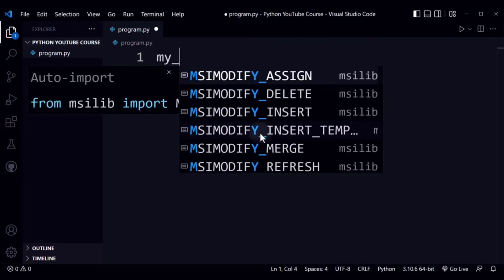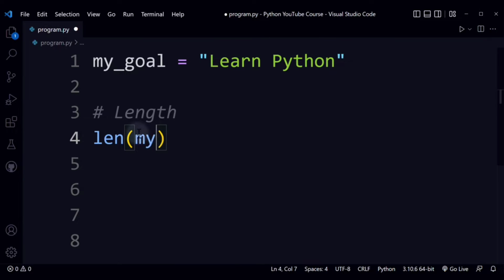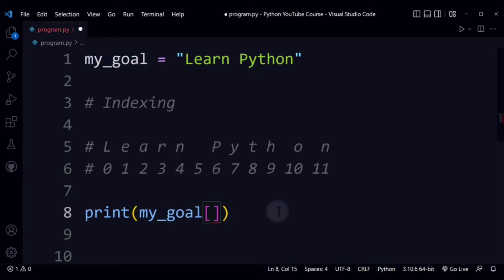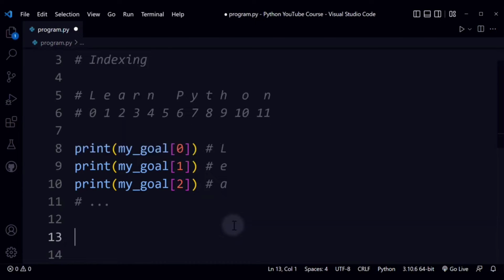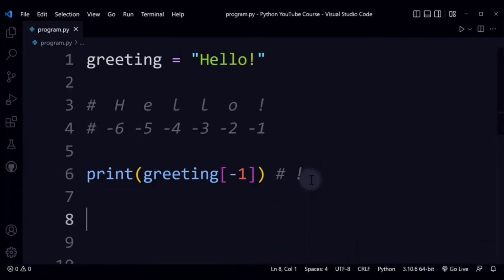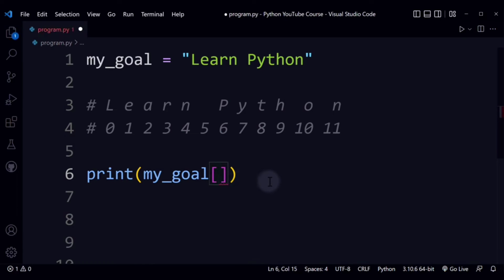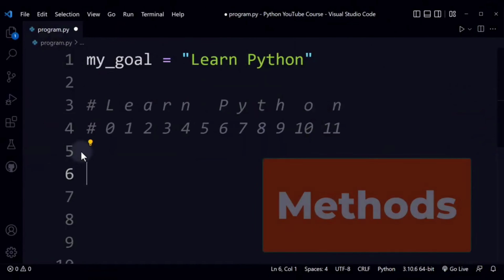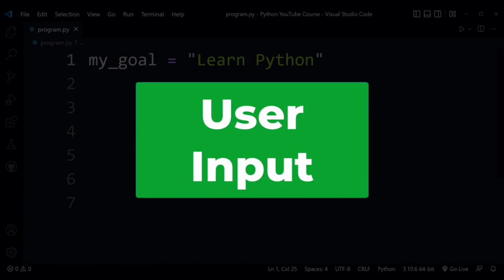Python course | Strings